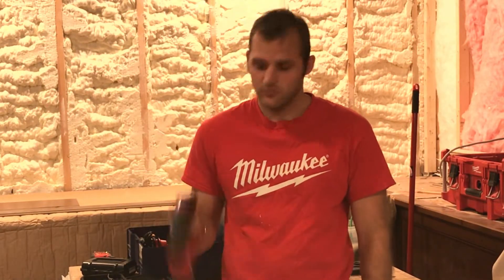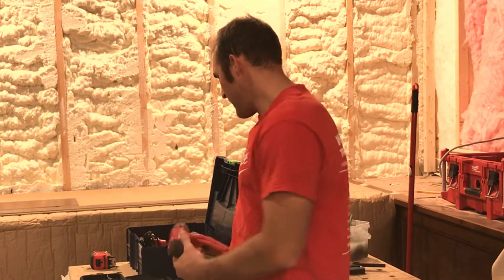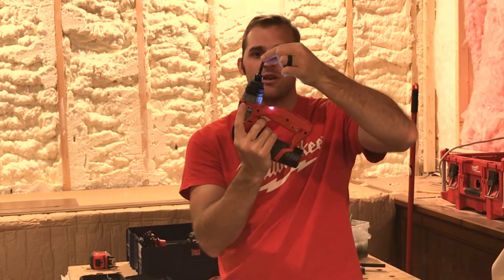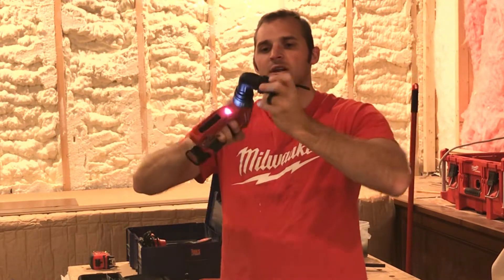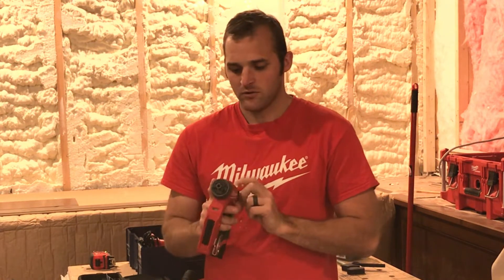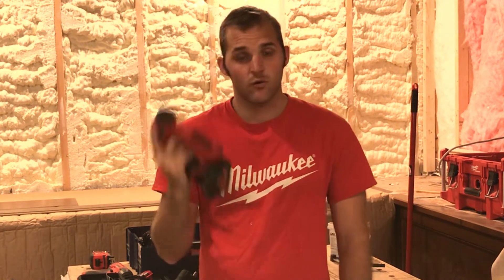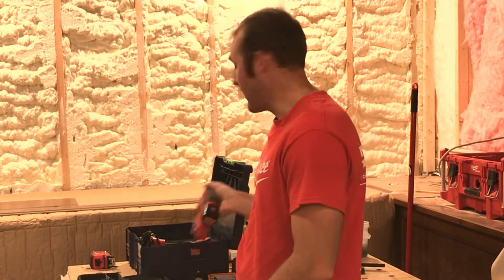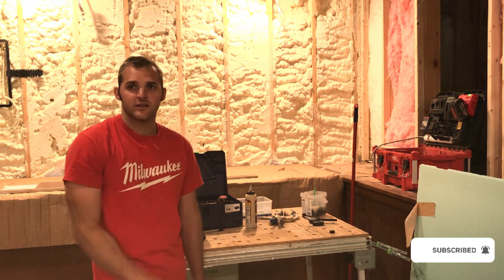NEW Milwaukee Installation Driver (2019 FULL REVIEW)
Full review of the Milwaukee M12 Fuel Installation Drill/Driver (2505-22 Kit)
The Good the Bad and the Ugly on this drill.

Where to buy it:
M12 FUEL Installation Drill/Driver Kit 2500-22: